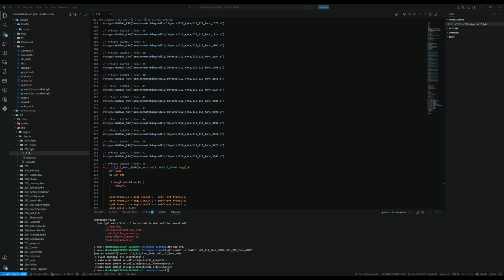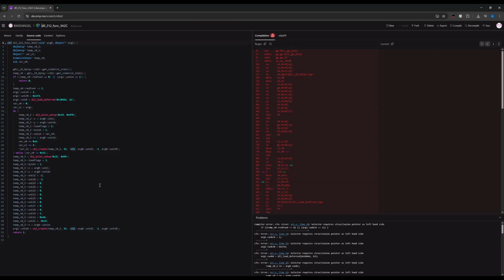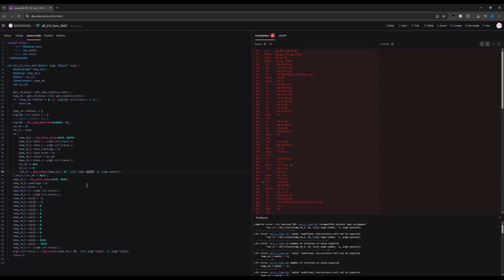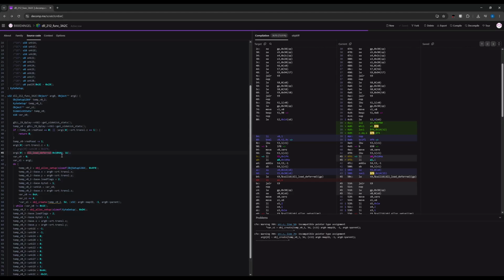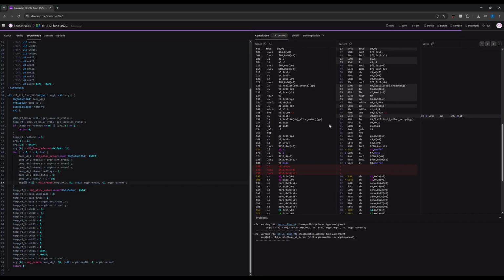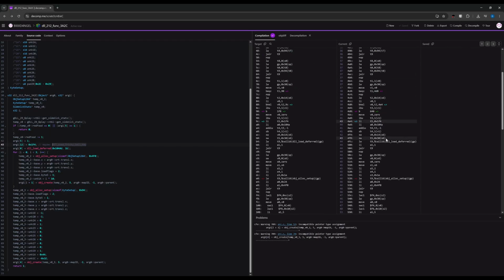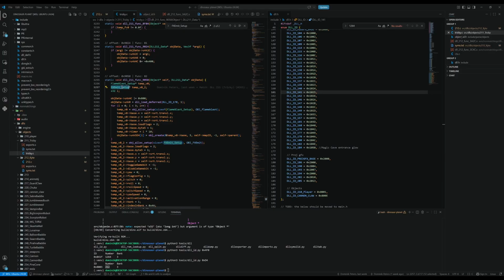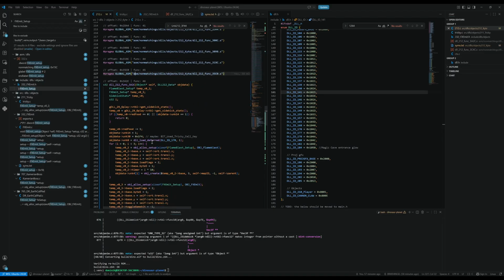Decompiling Dinosaur Planet - DLL 212 (Kyte) Part 2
Today we're back to decompiling an object DLL in Dinosaur Planet.

The DLL is the DLL of Kyte the CloudRunner princess.

Chapters:
00:00 Intro
01:38 dll_212_func_3C4C
06:44 dll_212_func_3A2C
37:40 cleanup